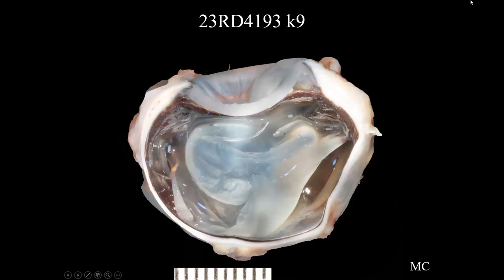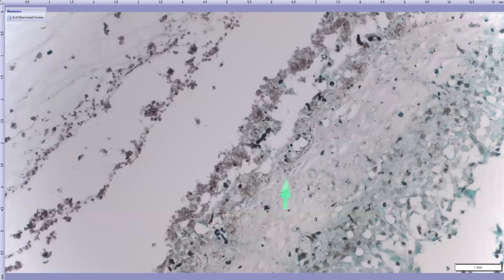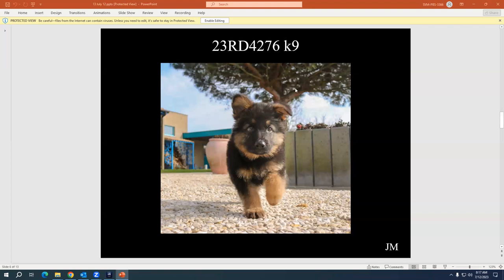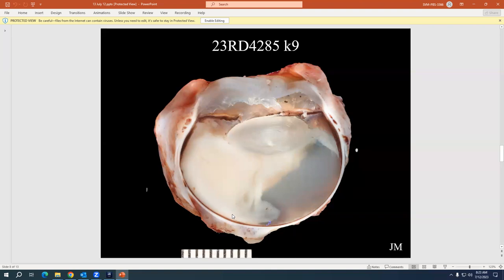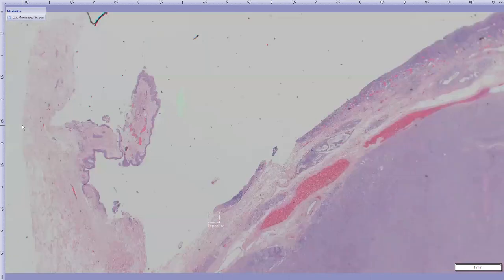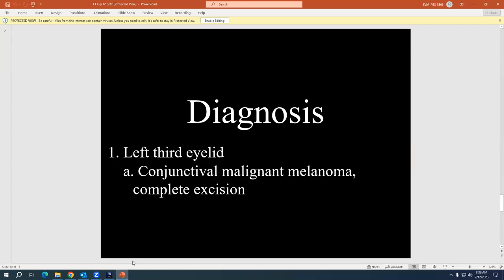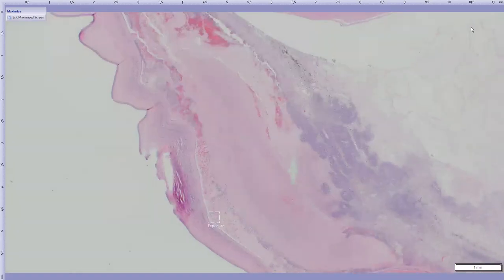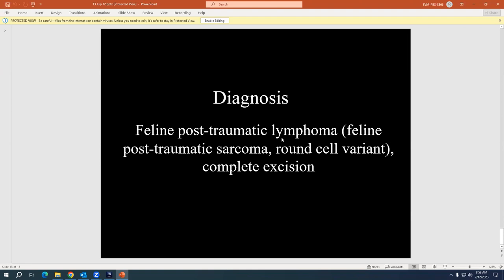COPLOW Ocular Pathology Rounds July 12, 2023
Cases include: Bilateral mycotic endophthalmitis, pleomorphic adenocarcinoma, cryptococus conjunctivitis, ocular blastomycosis, conjunctival malignant melanoma and post-traumatic lymphoma. Click below for individual cases 👇

Cases:
0:00 - Intro
0:11 – Bilateral mycotic endophthalmitis - dog
9:00 – Pleomorphic adenocarcinoma - dog
15:50 – Cryptococus conjunctivitis - dog
21:30 – Ocular blastomycosis - dog
27:20 – Conjunctival malignant melanoma - dog
39:00 – Pros-traumatic lymphoma - cat